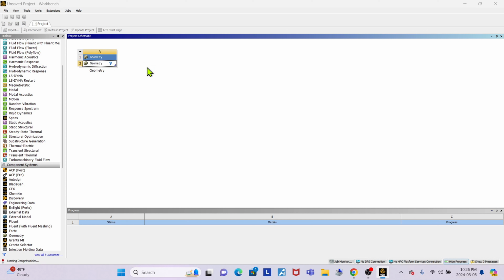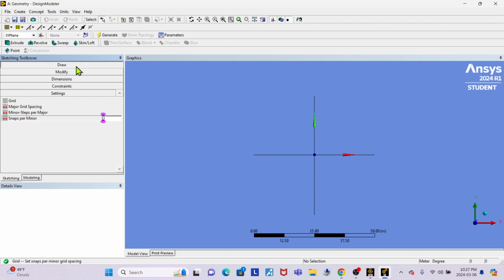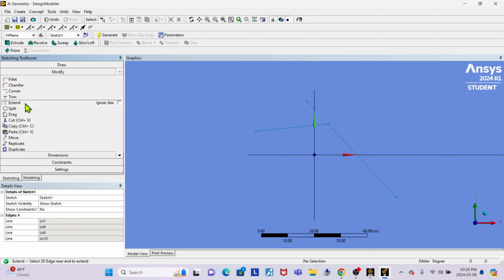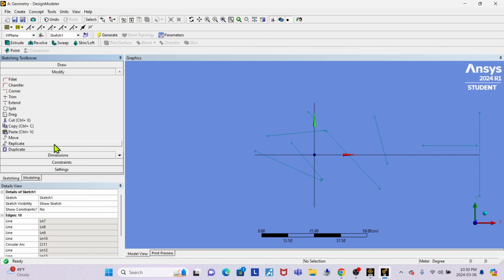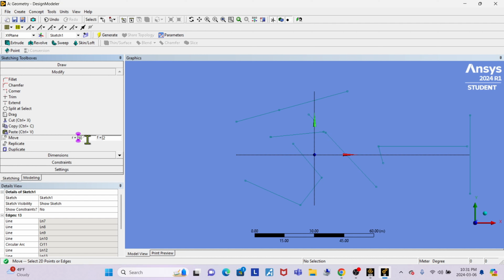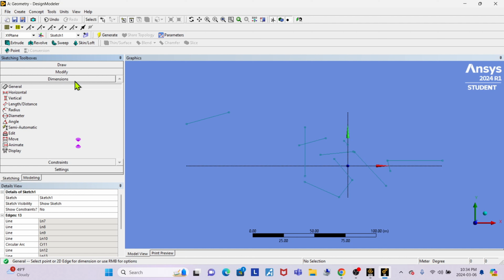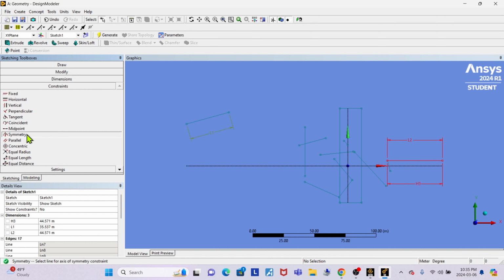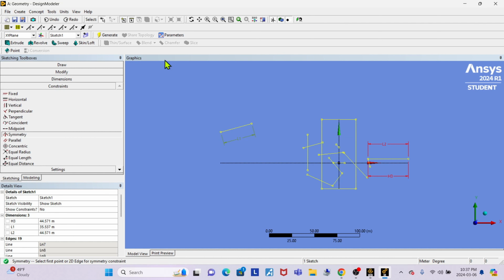Ansys II Basic II Beginners II Drawing tools for different three drawing modules II Tutorial -08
#This​ Channel is basically for Civil Engineers & Creative persons. This channel is very effective & useful for Engineering Students especially for Civil Engineering students. This Channel makes tutorials for Civil Engineering Software ( ETABS, AUTOCAD, STAAD Pro, Google Sketch Up), 3D software (Ansys, Abaqus), Programming software (MATLAB, Mathcad, OpenFAST), Artificial Intelligence (Machine Learning, Deep Learning), Civil Engineering Courses ( Environmental Engineering Lab, Transportation Engineering Lab, Solid Mechanics Lab, Fluid Mechanics Lab etc), Govt Job preparation , Class Lecture for different Civil Engineering Courses ( Mechanics, Surveying, Estimation etc)